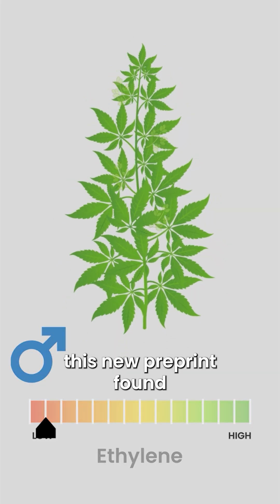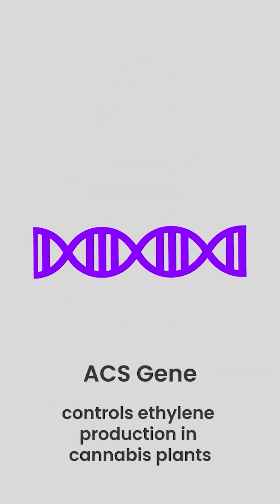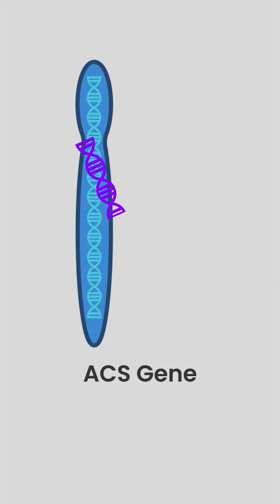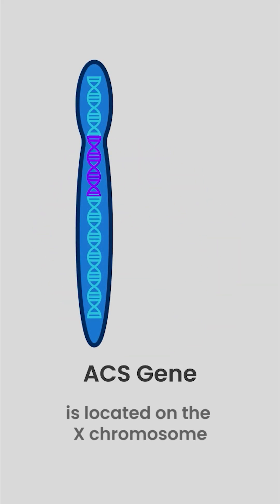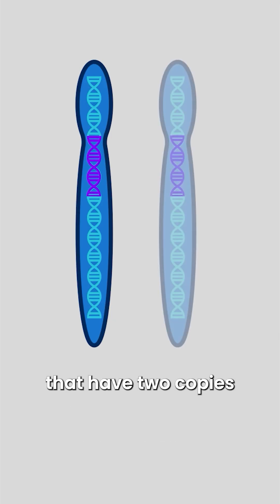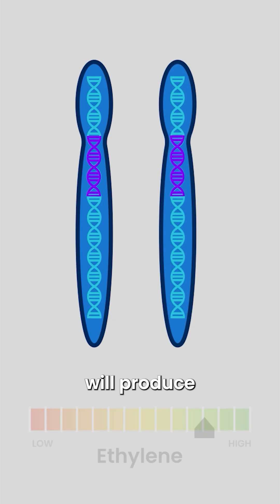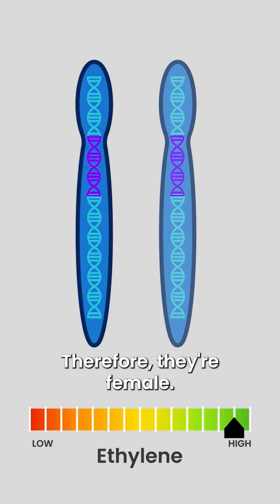Gene That Determines Plant Sex is on the X Chromosome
A new preprint found sex determination genes are x-linked. We explore what that means for early plant sex tests that target the Y chromosome.

Read our latest blog for more info.